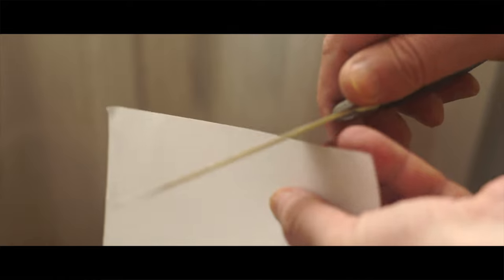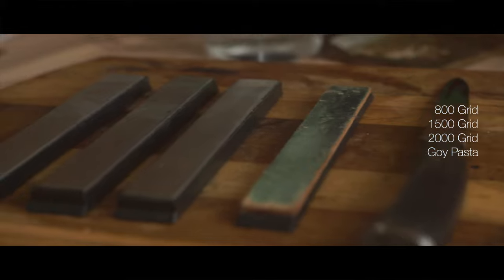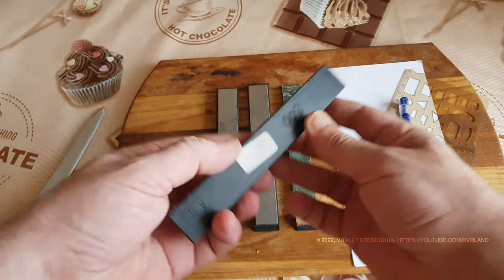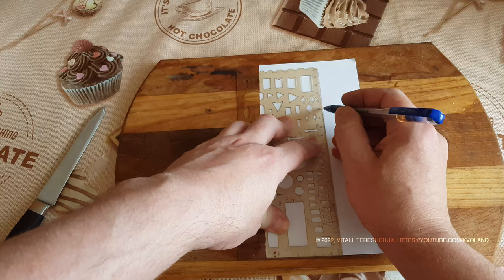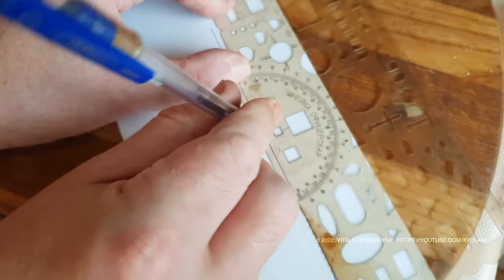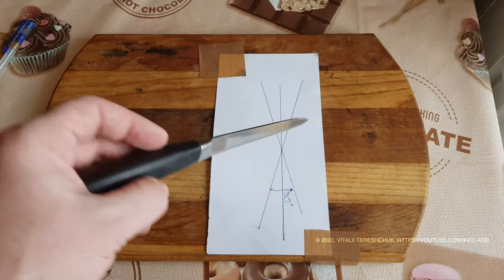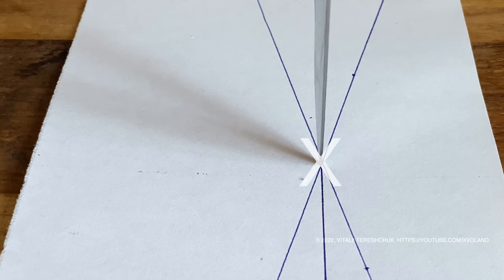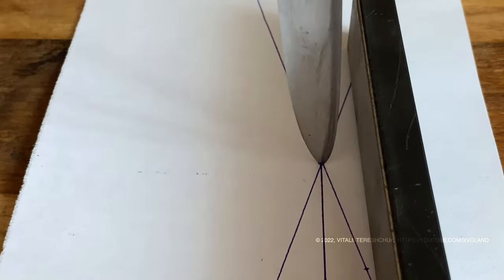💡🔪 XV Beginners Easiest Guide to Sharpening Any Knife by hand without devices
⭐ Today, I will be demonstrating a beginner's method for sharpening any type of knife, which I have named the XV method. This technique will show you how to effectively sharpen your knife using 800, 1500, and 2000 grit sharpening stones. Get ready to elevate your knife sharpening skills!

🛒 4pcs diamond sharpening stone set 320/800/1600/2500 grit Sharpening system bar kitchen Fixed angle sharp knife sharper blade

🛒 120/600/1500/3000 Set Diamond Sharpening Stone Base Kitchen Whetstone Blade Sharp Bar Apex Edge Musat Knife Sharper Flakes Board

⚠️ Content used is strictly for research/reviewing purposes and to help educate. Thank you!